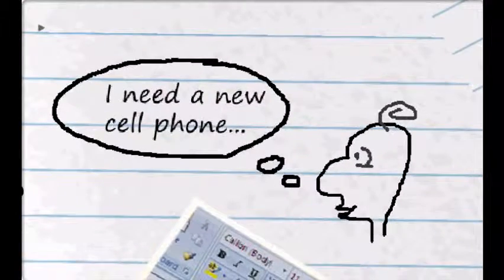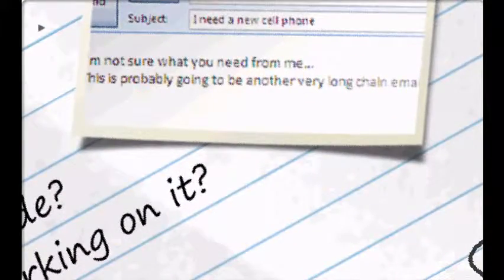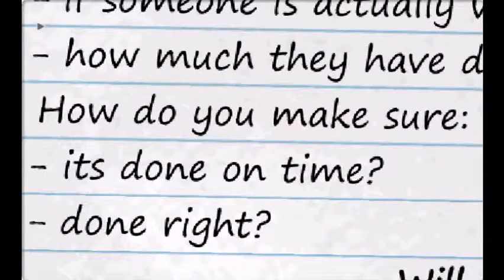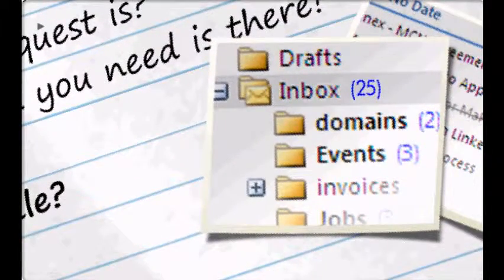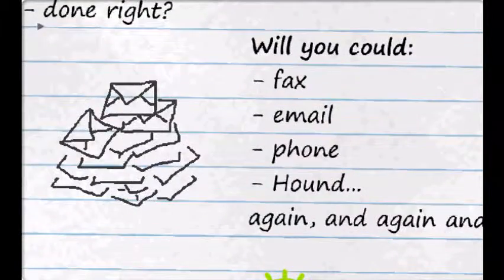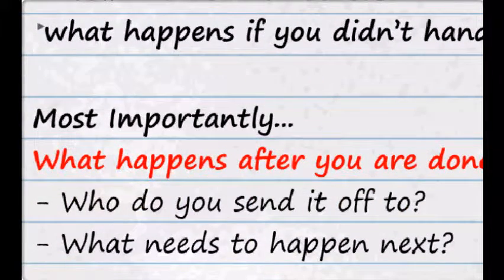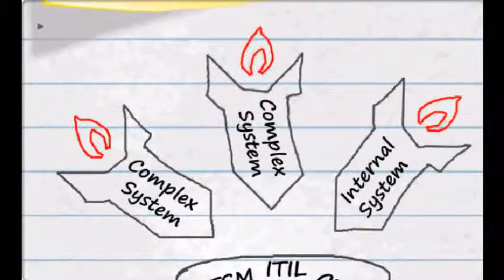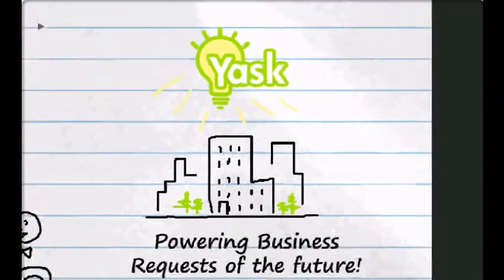Why Use Yask